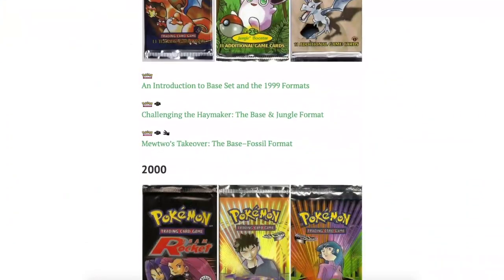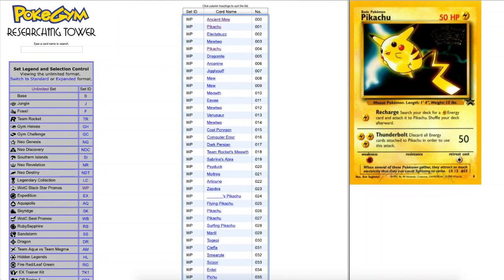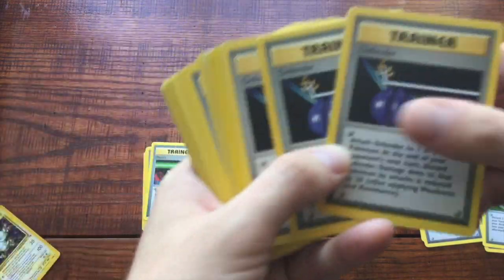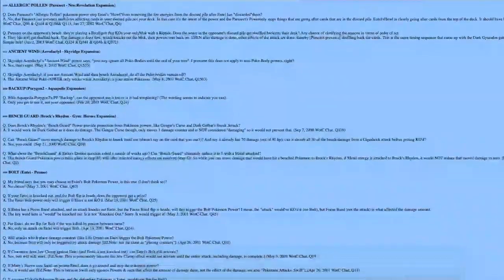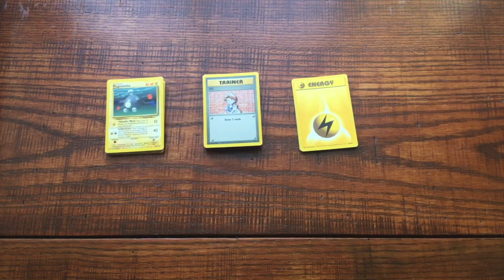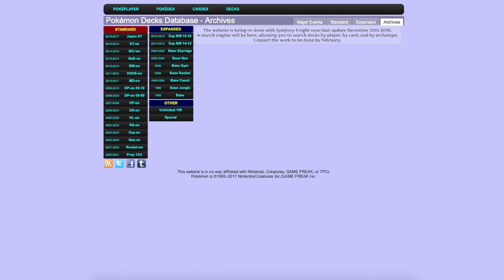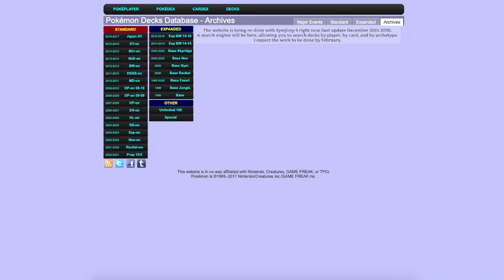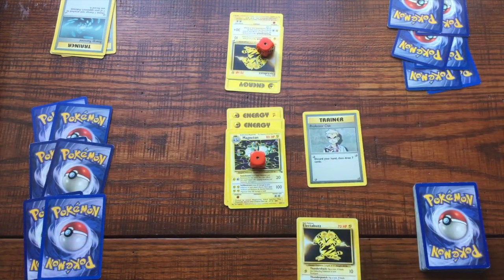Deckbuilding Basics: Where to Begin + Resources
In this video I hope to explain how to build a deck from scratch in the Pokèmon TCG vintage formats. This includes a step-by-step tutorial alongside links to some excellent resources to assist you in all of your deck building needs.

Find me at any (and all) of these platforms:

Poke'mon Go: 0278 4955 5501
PSN: DrunkShuckle
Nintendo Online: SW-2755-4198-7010